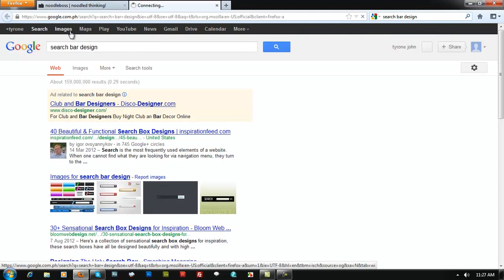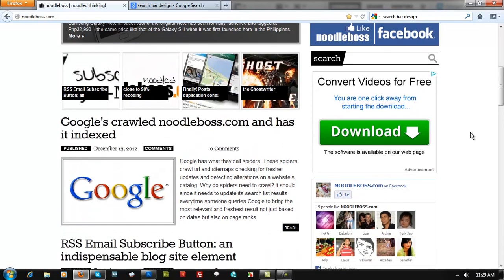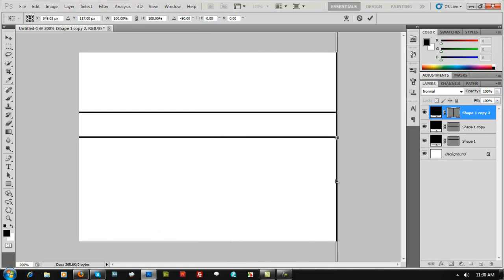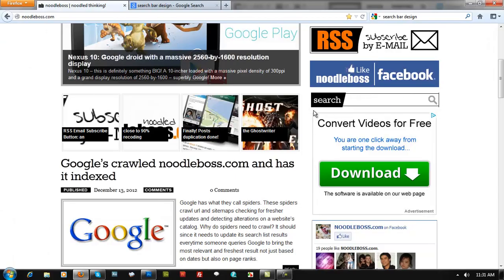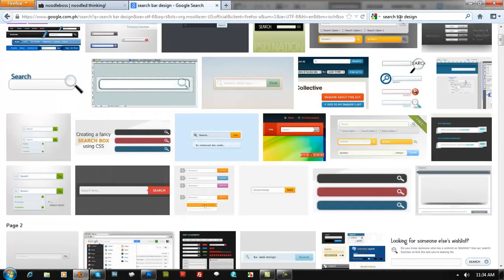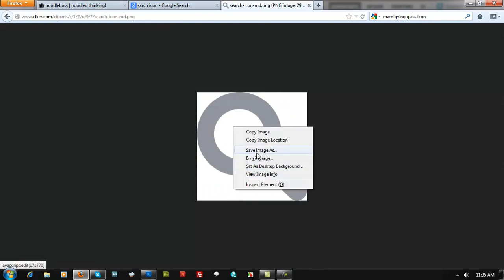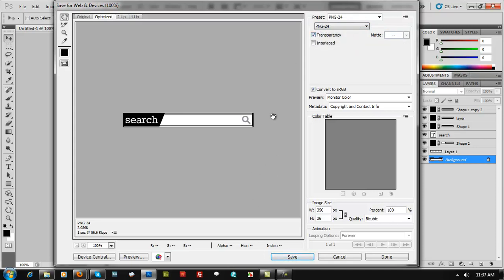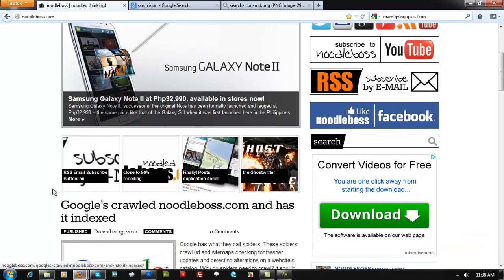How to Make a Simple Minimalist-themed Search Bar on Photoshop CS5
| How to Create a Simple Minimalist-themed Search Bar on Photoshop CS5